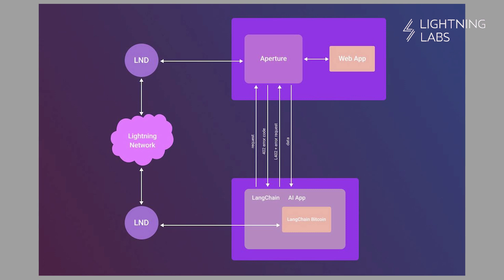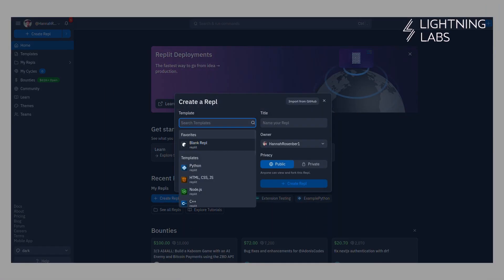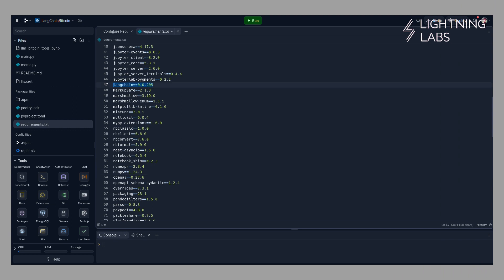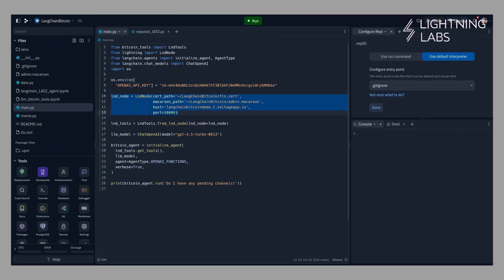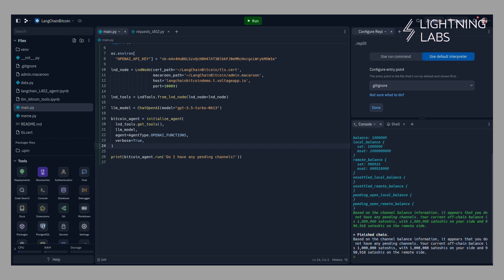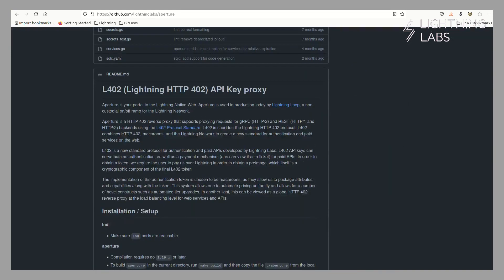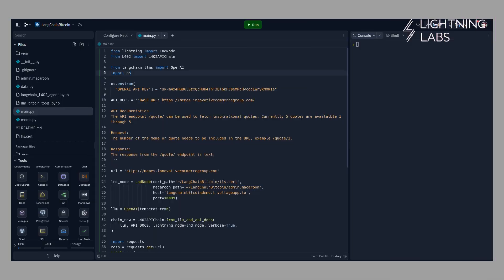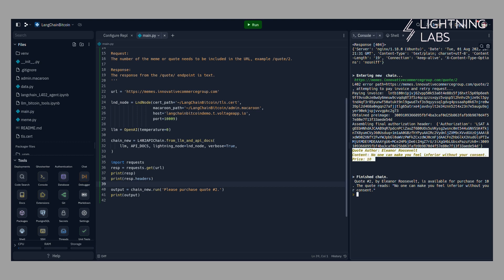AI 🤝 Bitcoin: Building Global Machine-to-Machine Payments with Lightning 🤖⚡️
Are you building with AI? Would you like to build an AI agent capable of going out and buying data and services online? Well, if you use the native currency of the internet, Bitcoin, on the Lightning Network, you can do that today!

In this video we discuss how to make your AI agent Bitcoin aware! We’ll show you how to do that using LangChainBitcoin and tools such as Replit, LND, OpenAI, LangChain, L402’s, and Aperture!

⏰ Timestamps
00:00 Make your AI agent Bitcoin aware!
01:06 Create you AI agent in a Replit repl
01:30 LangChainBitcoin tools
02:13 Connect your AI agent to a Lightning node
03:25 Working with L402’s and Aperture
04:51 Enable your AI agent to make purchases!
05:56 Tools to make your AI agent Bitcoin aw